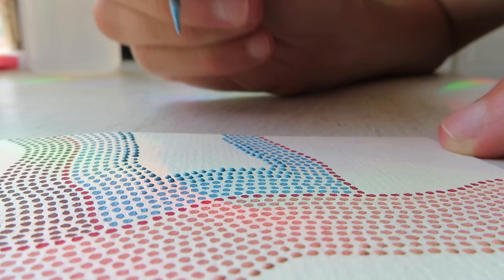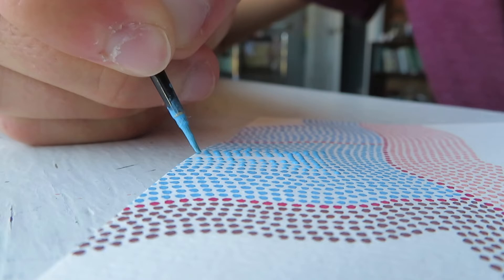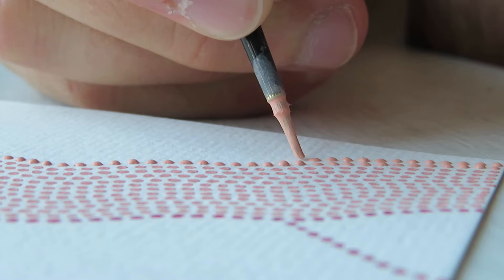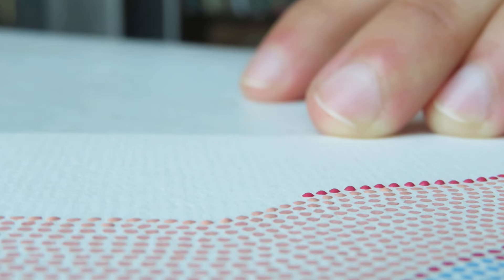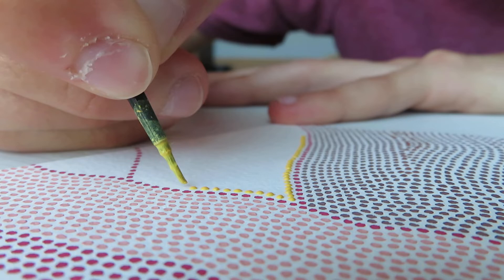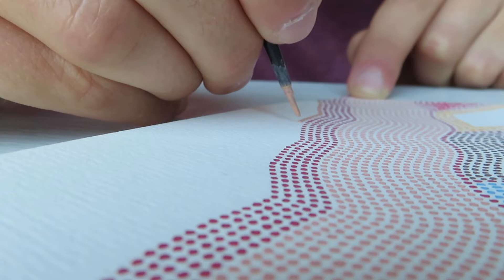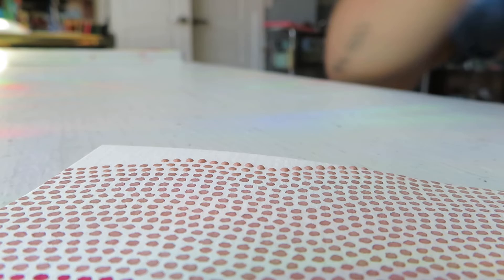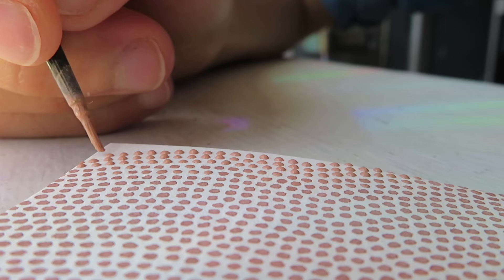100+ Ideas to Paint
Today I’m going to be sharing 100+ ideas for paintings. These are things that I would enjoy painting, and maybe you would too. It would be awesome if this list inspires you.

Prints and Stickers ~